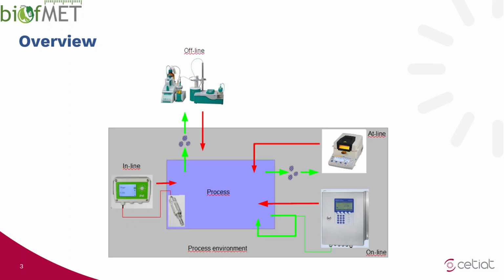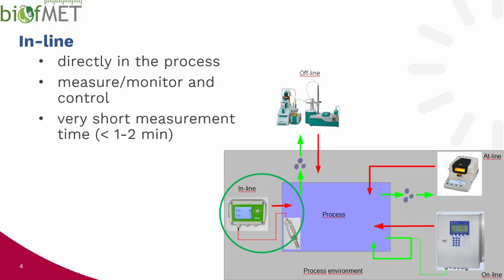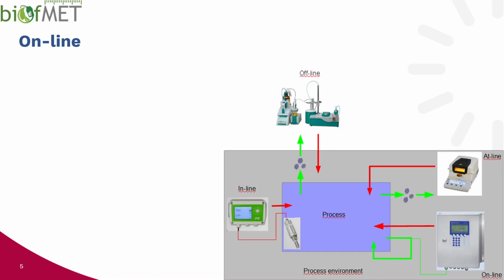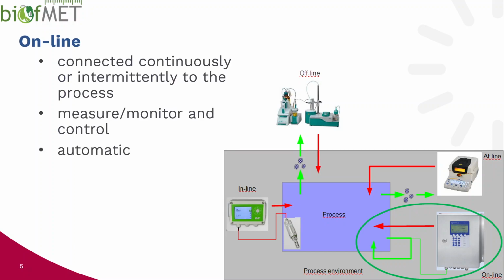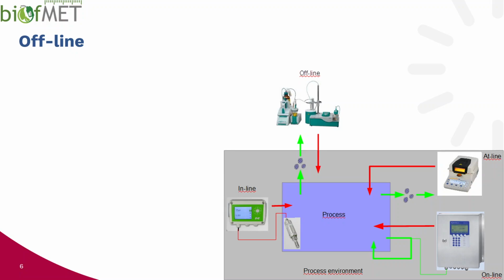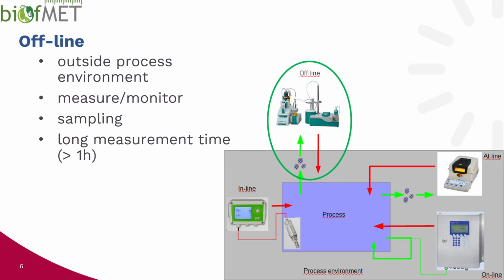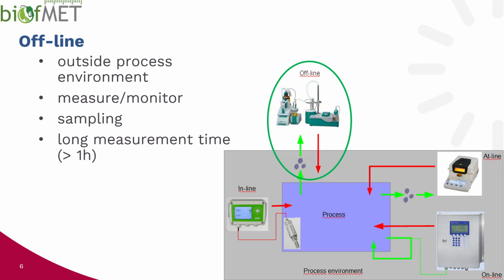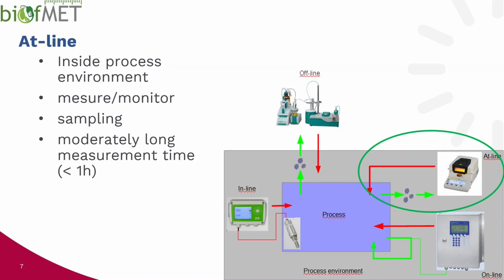Measurements in industrial process, by Eric Georgin (CETIAT)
Definition of the various types of measurements in industrial processes: in-line, on-line, off-line and at-line.